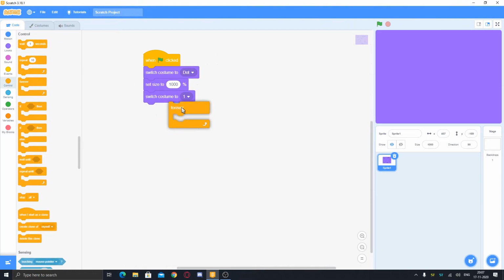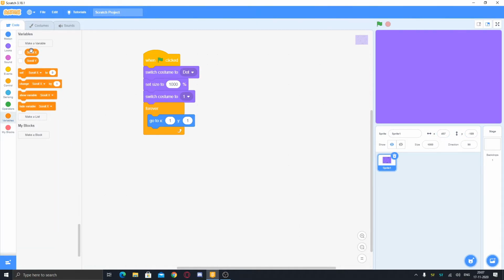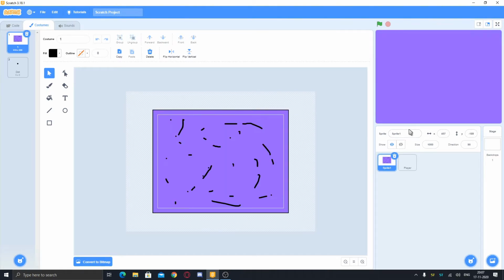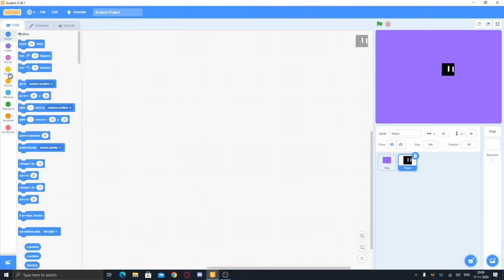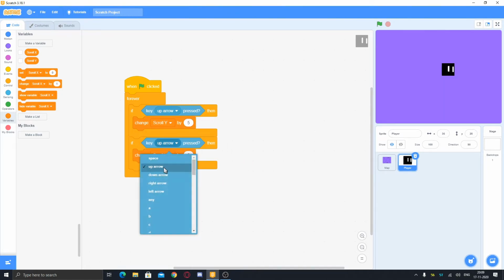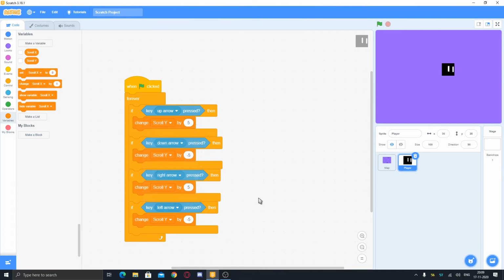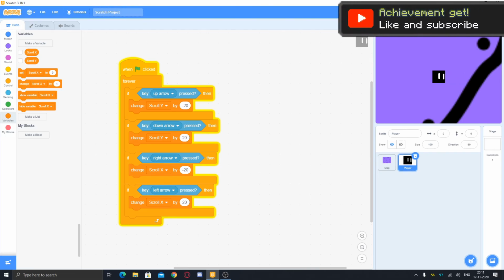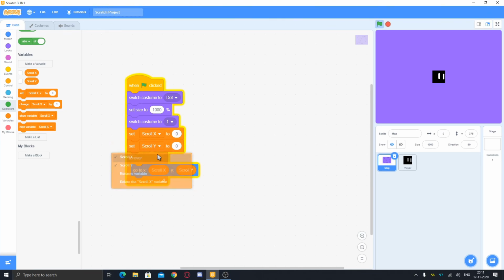How to do Scrolling in Scratch? | The Basics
👉In this video, I'll show you what is Scrolling in Scratch - I mean you might have heard of 'Scroll X' or 'Scroll Y'. So I'm gonna tell you What is it and How it Works! Keep Watching!

This Project's Link : - (Will Be Out Soon!)